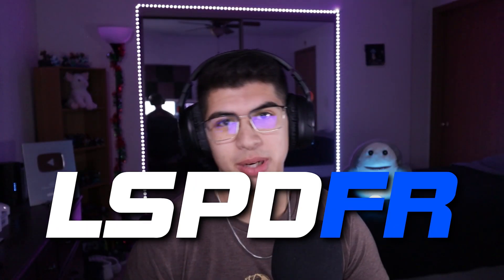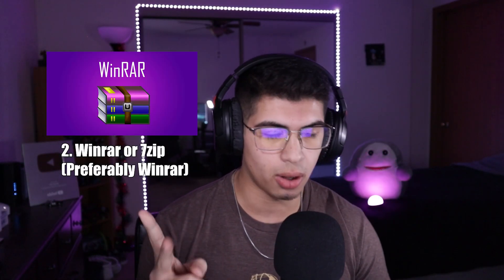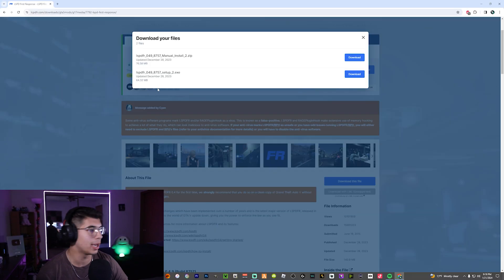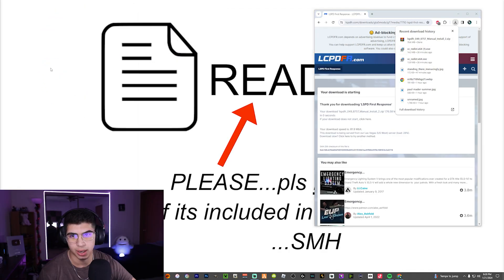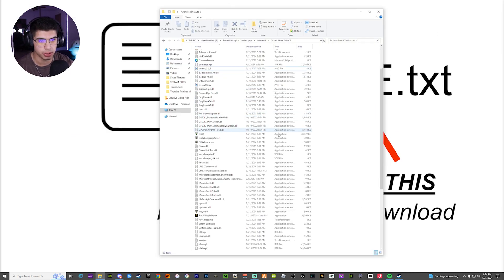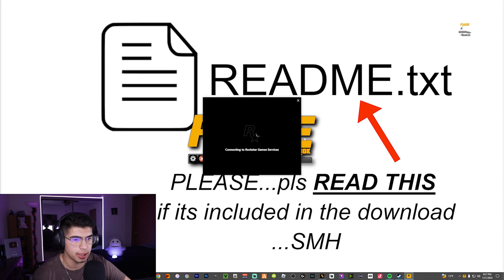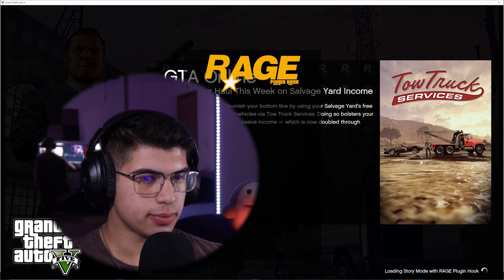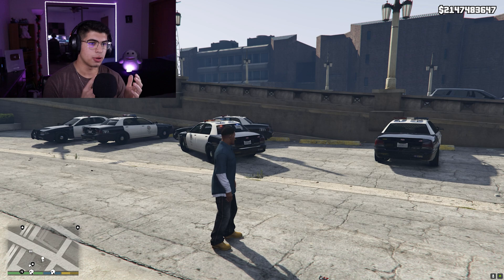| EASY TUTORIAL | How to install LSPDFR (Base Game) into GTA 5 | BEST METHOD |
REQUIRED DOWNLOADS:

- CLEAN COPY OF GTA 5 (Steam or Epic Games) | COMPLETE THE BEGINNING! MUST BE IN A FREE PLAY/FREE MODE STATE! |

- | ONLY REQUIRED IF YOU HAVE THE ERROR | Microsoft Visual C++ 2010

300 LIKES IF YOU WANT THE NEXT TUTORIAL!!!

Special Shoutout To The SST CREW Members!
- Ms. SST
- Mino
- noob 34
- Natural High
- Mallory
- cxrian
- Chevy person comments
- Michael Roberts
- princephan
- Azael
- Xotiic
- Linus
- Rohit
- BARTO
- $ dvzi
- Mohamed Mohamed Masoud
- Matt_West_Gaming
- Nick Banks
- Tkxlz
- Larbs
- GourdGaming
- rjr0924
- Katie Fournier
- Justin Jones
- Vincent Seeley
- ItzParz
- zackgamer284
- Sean

| PC Specs |
Intel Core i9 9900K
Nvidia GeForce RTX 4070 FE
MPG z390 Gaming Edge Motherboard